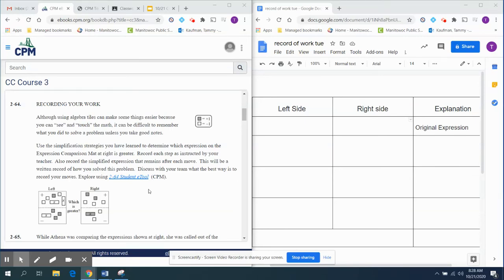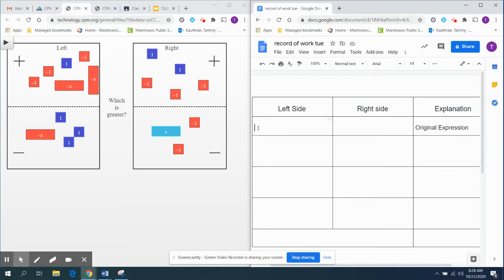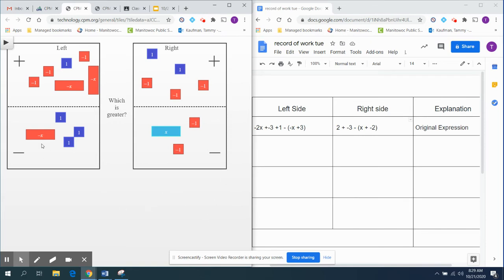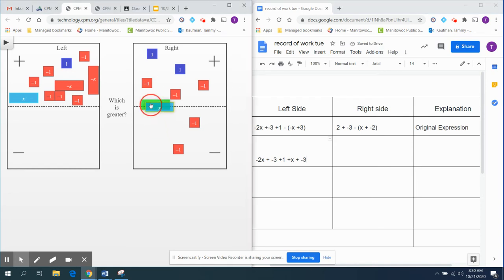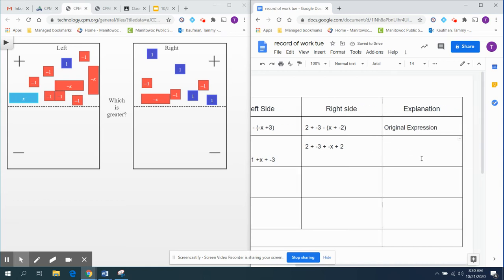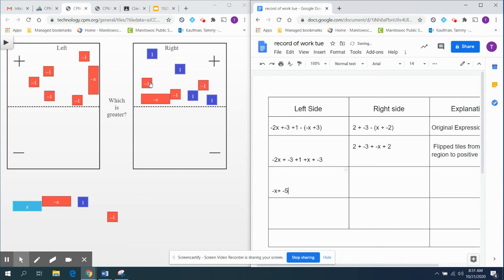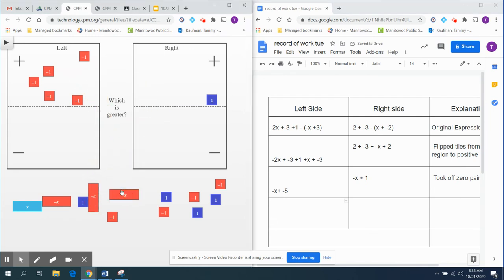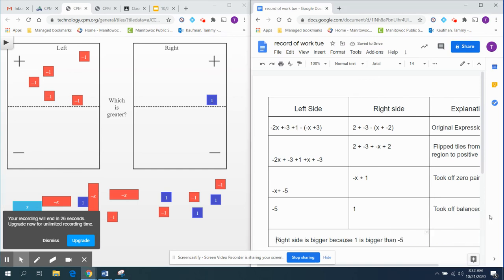10/21 CC3 Lesson 2.1.7